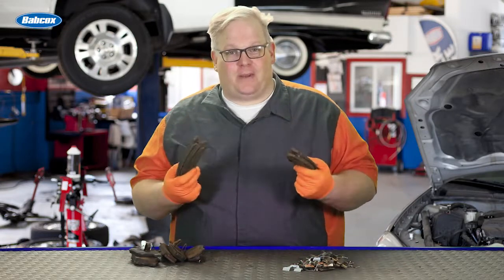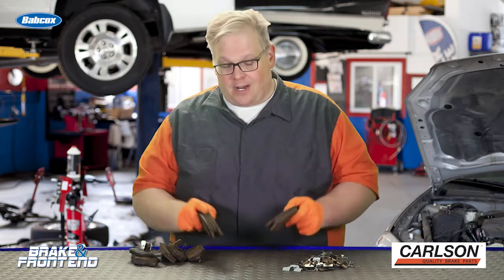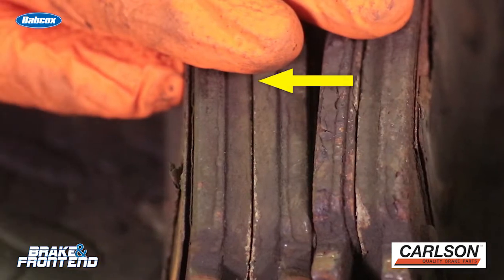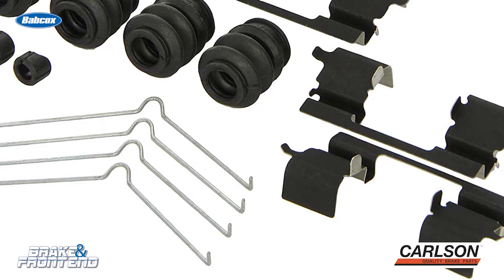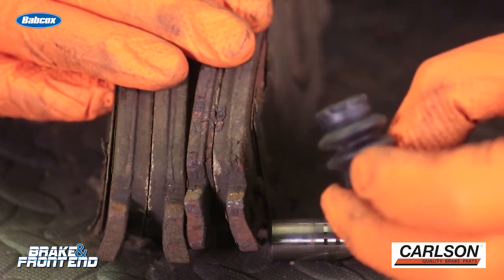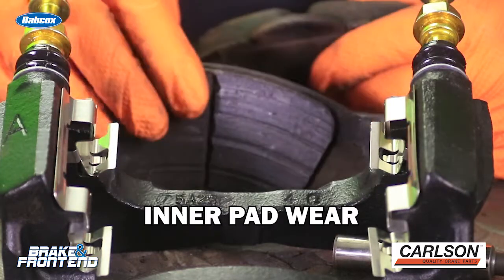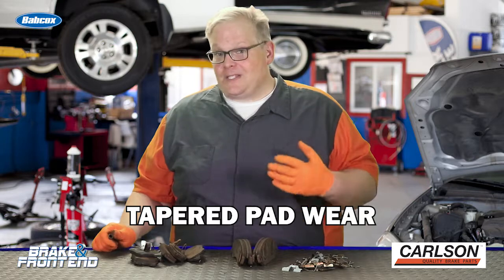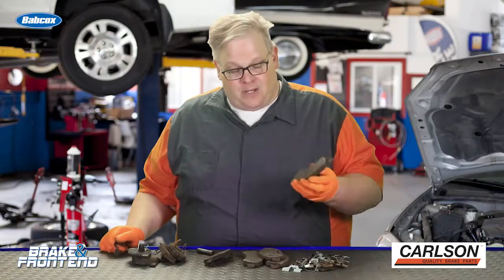How brake pad wear can tell you about the brake system | Tech Minute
Andrew Markel discusses how you can tell the condition of the brake system and hardware by looking at the wear patterns on the pads.